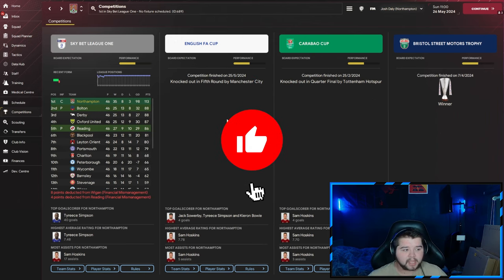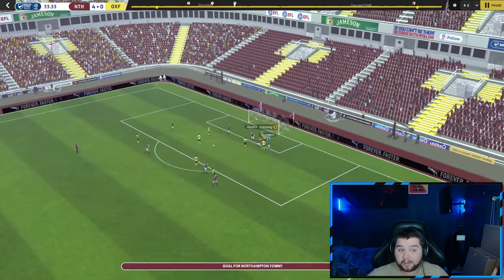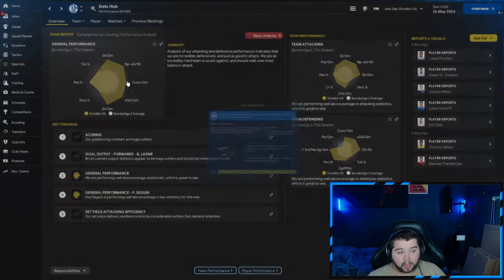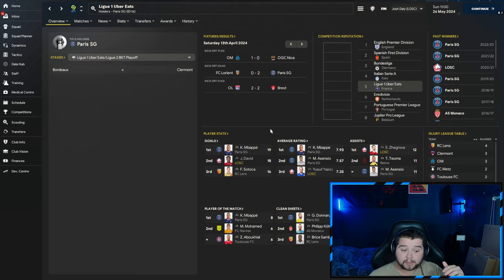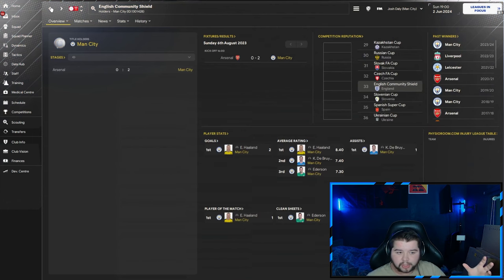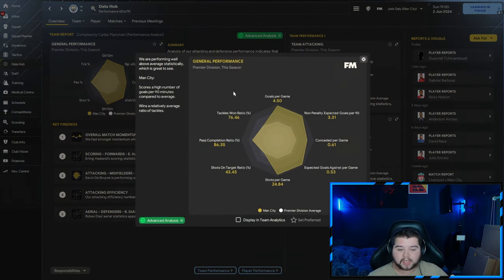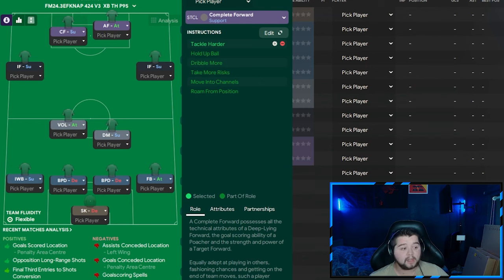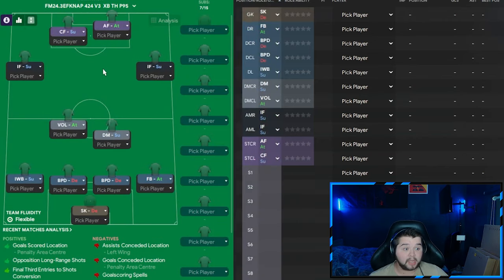ELECTRIC Attacking Tactic Scores 4+ Goals A Game 🤯 | Football Manager Best Tactics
Today, Josh looks at an insane FM24 tactic that hits 4+ goals a game in testing, tested after the winter update! We are always looking at the best tactics to win more games in Football Manager 2024, and this one is one of the best so far, an electric attacking 424 working well for all levels of teams including underdogs!

Buy your FM24 Steam key much cheaper than Steam store. Free bonuses: Instant Beta Access and a special site badge for members. Support FM Scout.